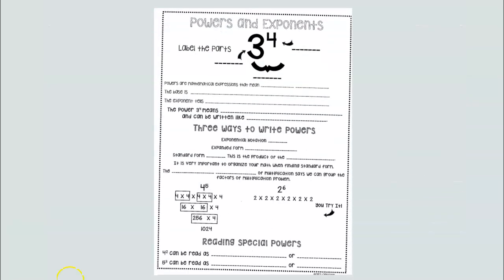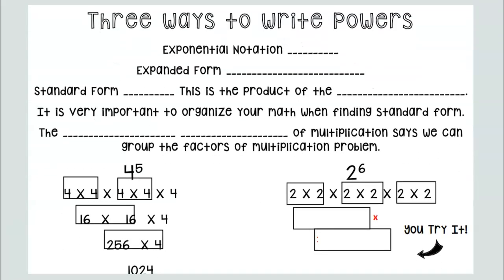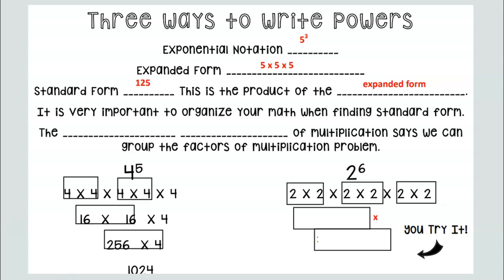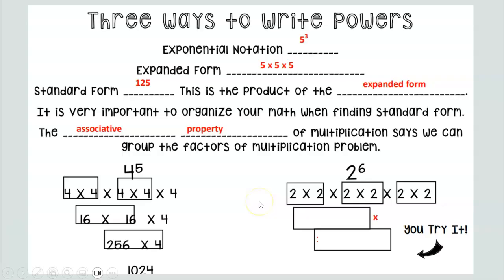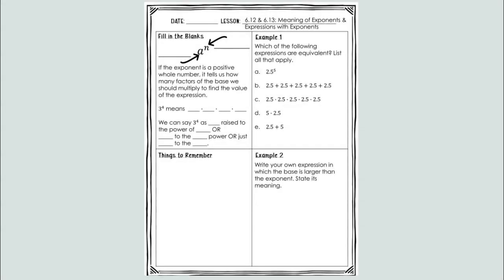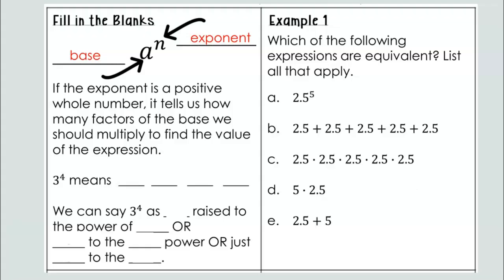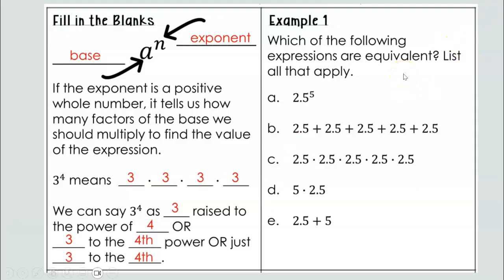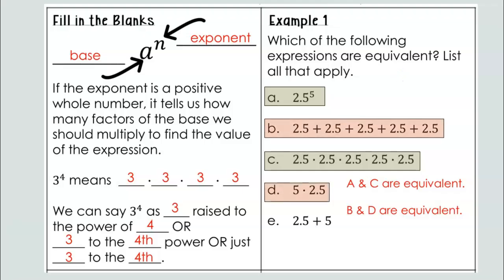Unit 6 Lesson 13